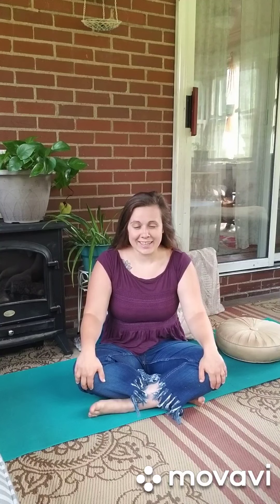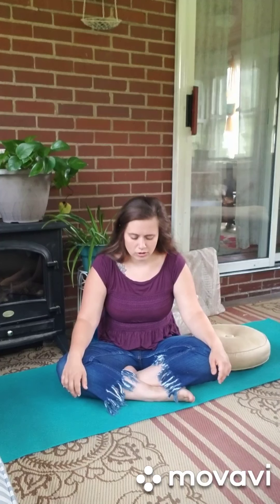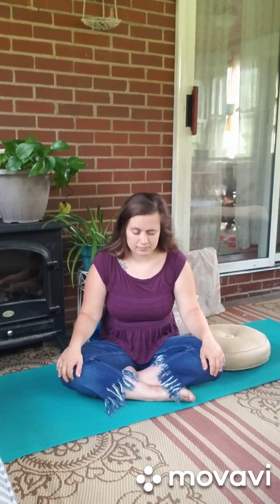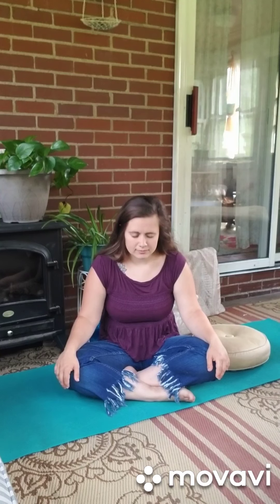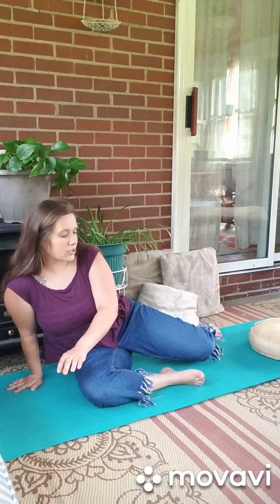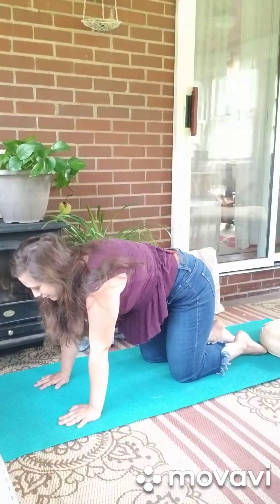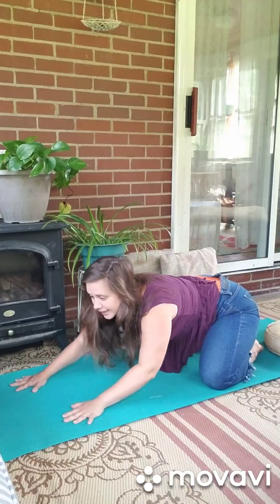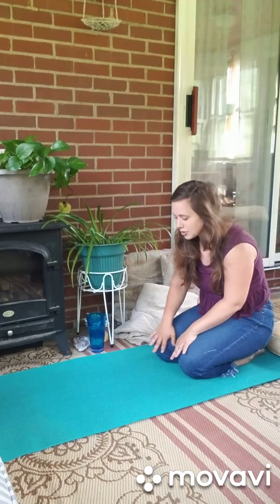Yoga Week 1